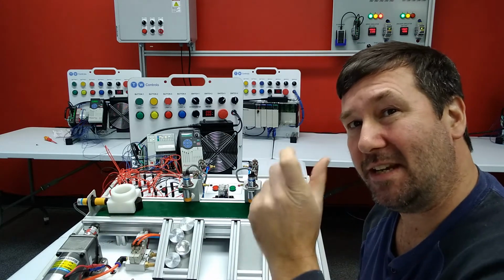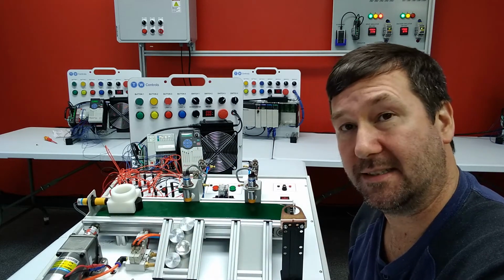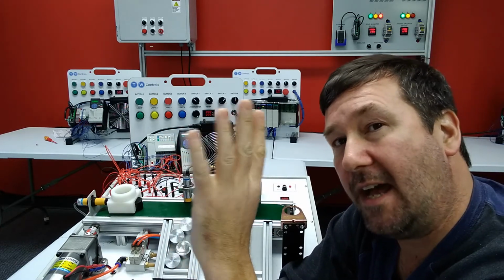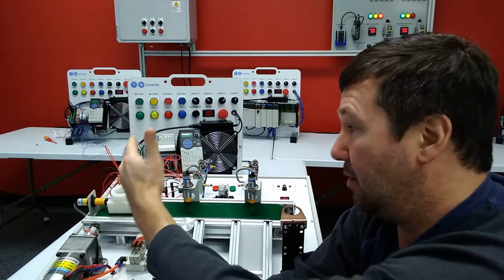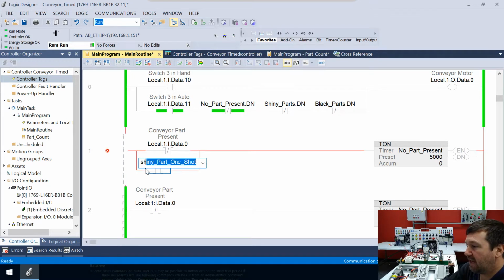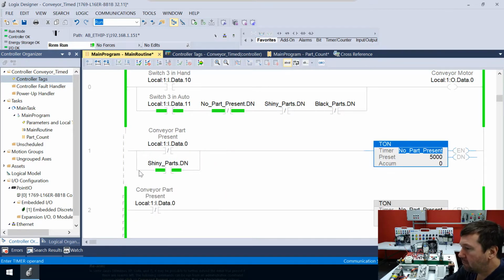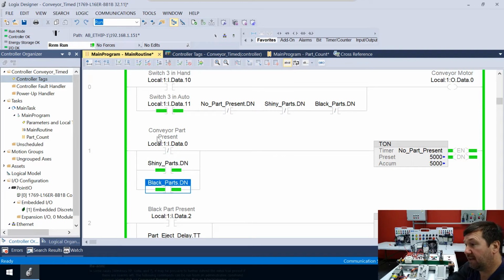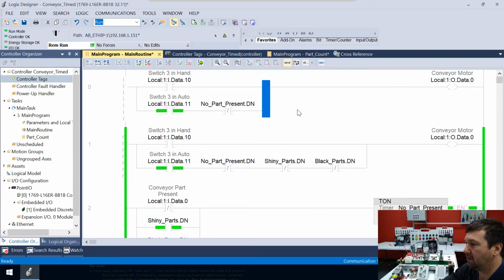Conveyor Trainer Part 8 - Debugging PLC Program Flaws. Thinking Before You Make Program Changes.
In the last lesson, we found a flaw in our PLC program that we needed to debug.  In this lesson we talk about how to think before adding code to try to fix it.